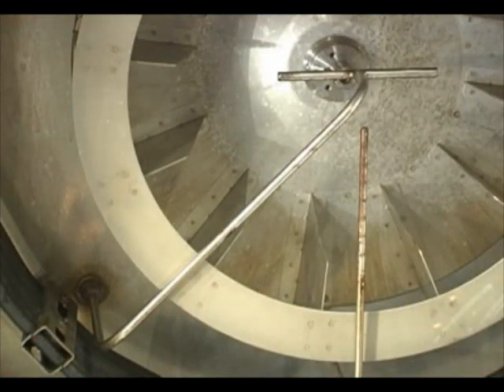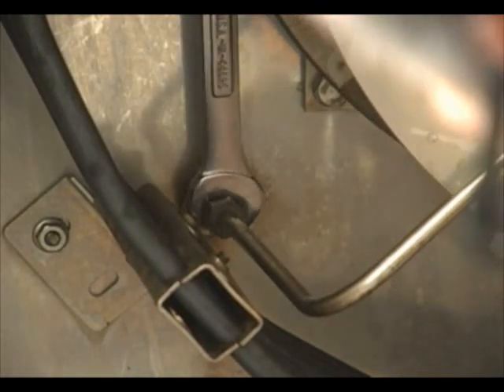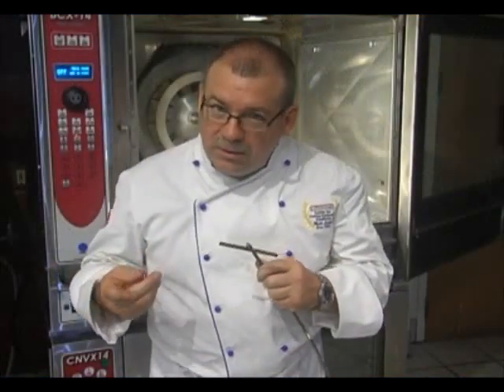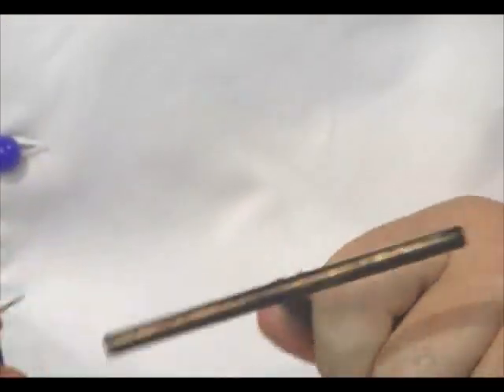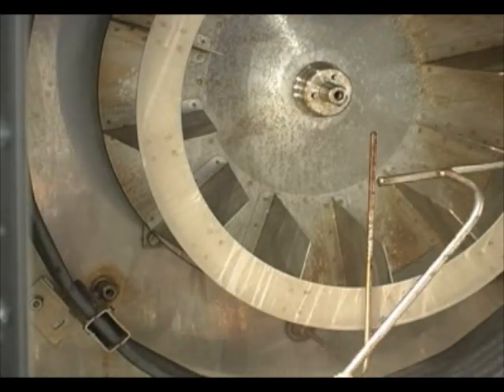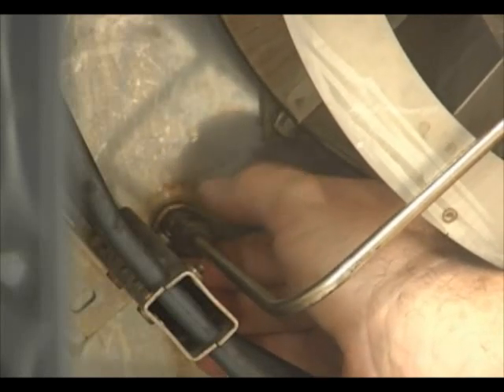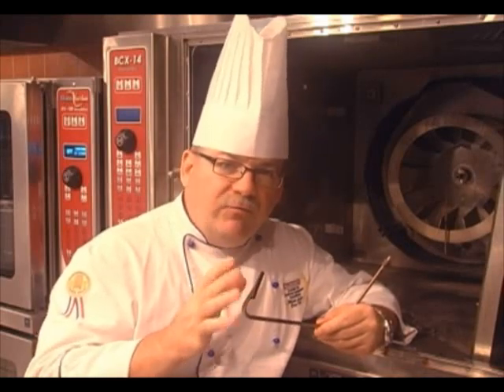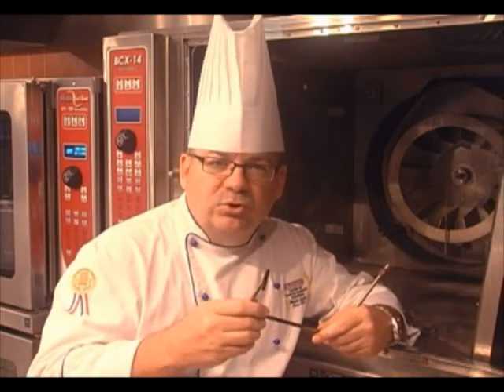Cleaning the Spritzer Tube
Chef Tim Klauder demonstrates how to remove and clean the spritzer tube on Blodgett Hydrovection and BX boilerless combi ovens.